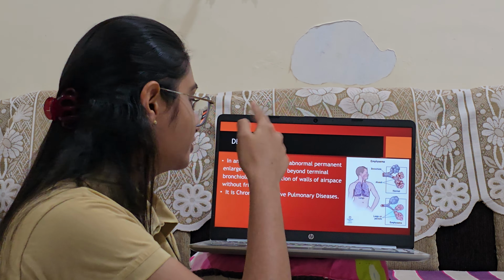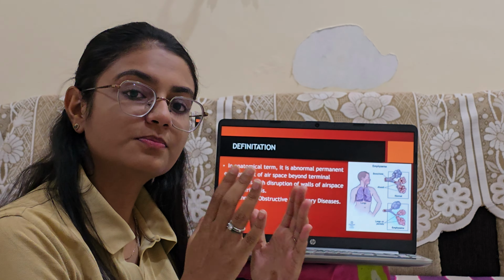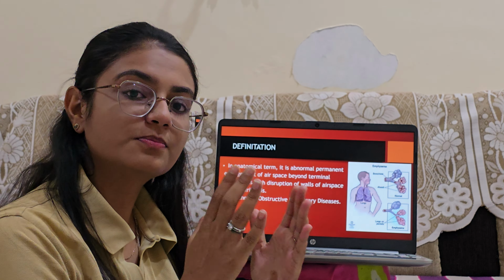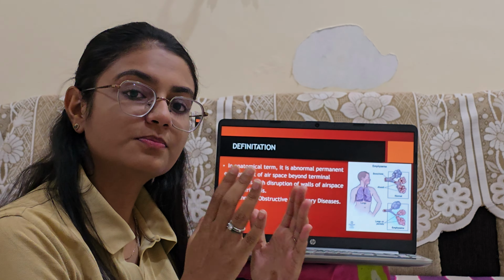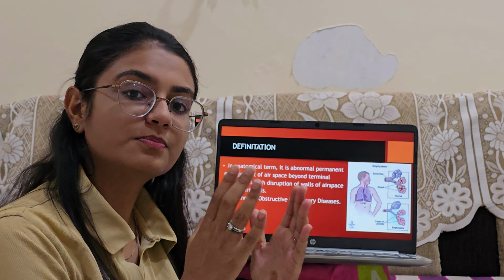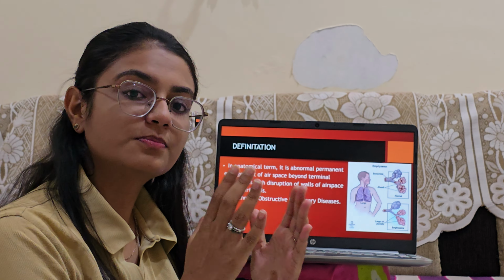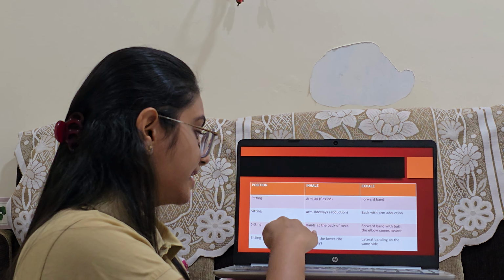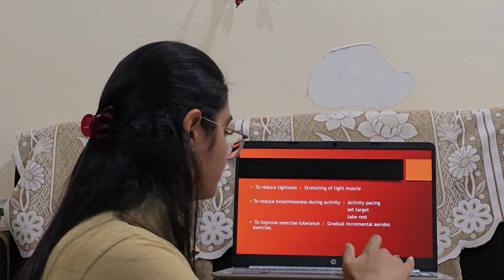Emphysema (PT in cardio pulmonary condition)